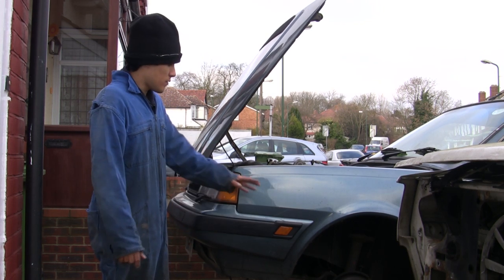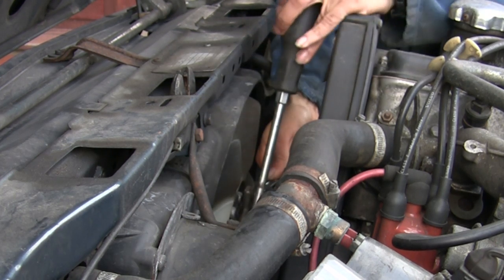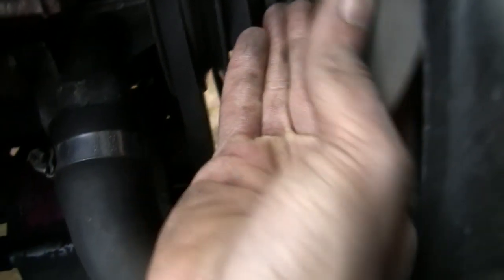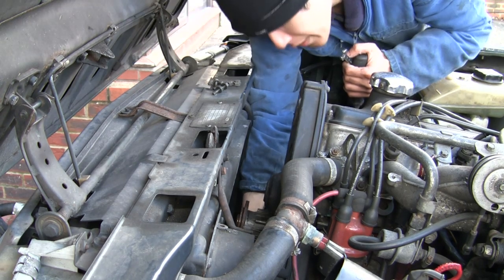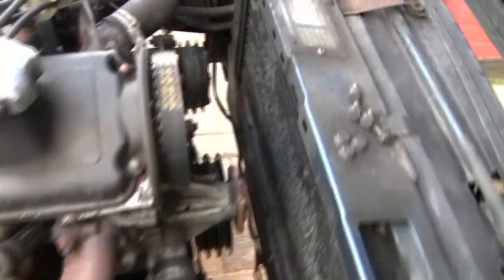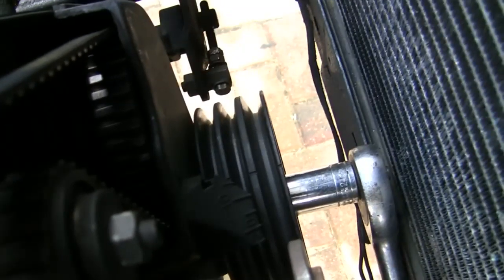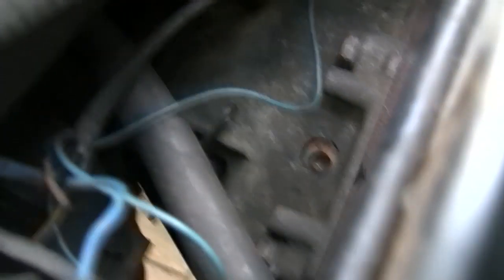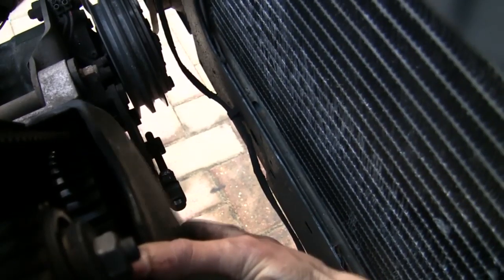Procedure for Timing belt change for Volvo 360 Part 1 - Removal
Basic procedure. I would have been more detailed but time didn't allow. (10 min limit)

Engine is a B200E but the same basic procedure applies to all Volvo redblock engines.

Refitting is in Part 2.